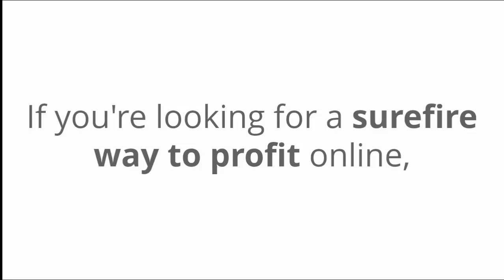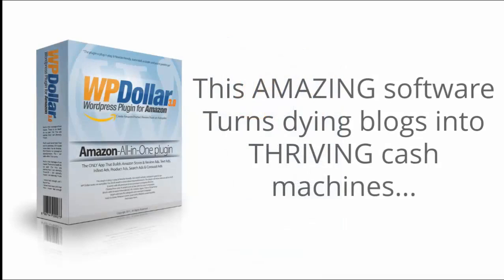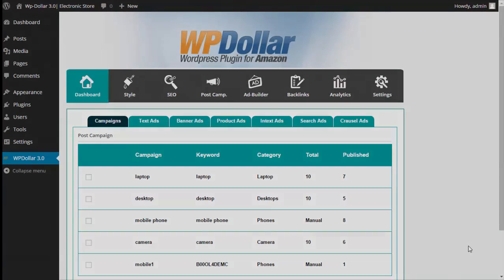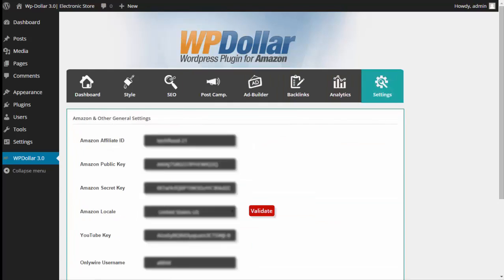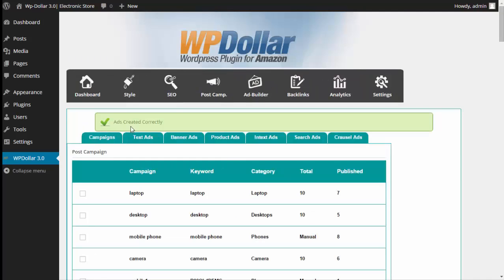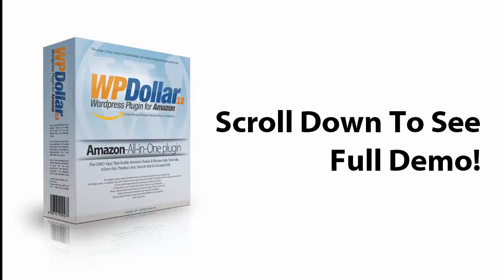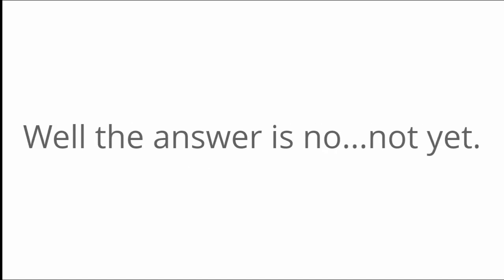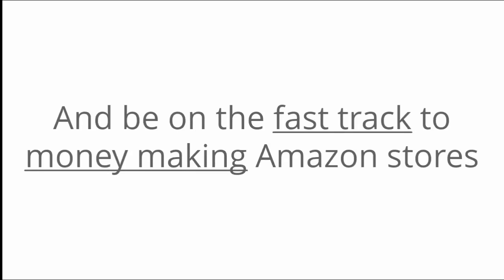WP Dollar 3.0 Review-$300000 Bonus & Discount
WP Dollar 3.0, WP Dollar 3.0 Review
WP Dollar 3.0 - In 2011, Martin Crumlish & Abhi Dwievdei released a simple WordPress plugin that made it easy for regular folks to cash in as Amazon affiliates and some folks were actually making $100 in the first 24 hours, starting from total scratch. Since then, their plugin has helped hundreds of people to make a decent living on Amazon, without all the technical crap standing in the way. And today, things are about to get even EASIER for you, because version 3 of his ground-breaking Amazon plugin has just gone live to the public…
WP Dollar 3.0
WP Dollar 3.0 Review
WP Dollar 3.0 Bonus
WP Dollar 3.0 Reviews
WP Dollar v3.0
WP Dollar 3
WP Dollar 3.0